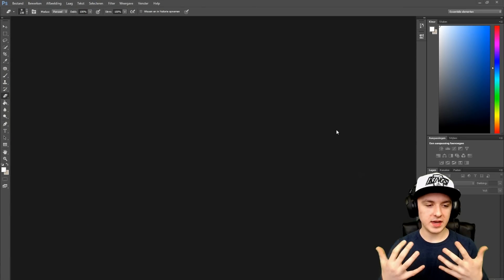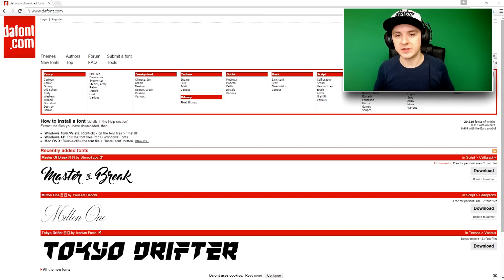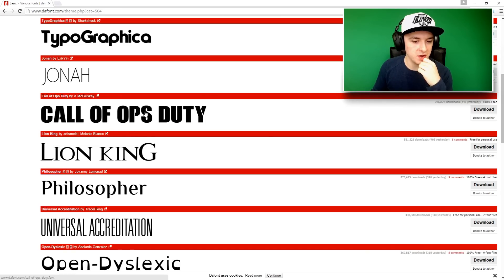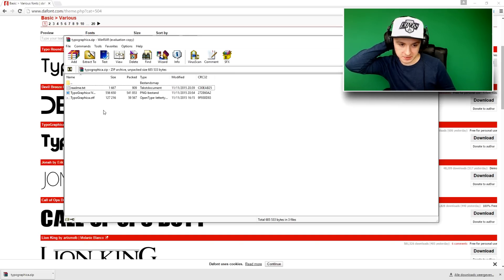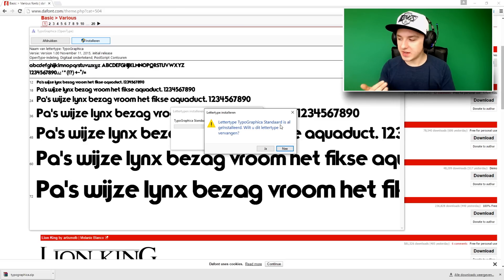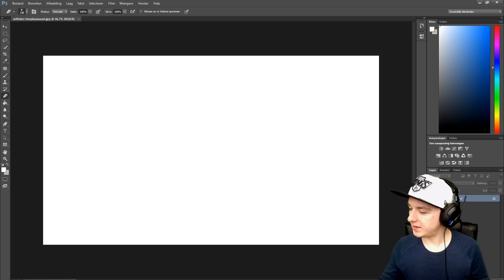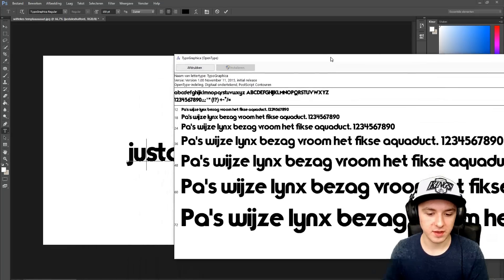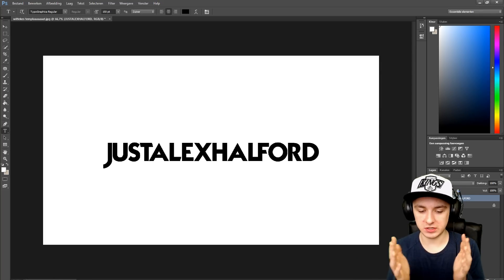How To Add Fonts EASILY! - Adobe Photoshop CC - Tutorial #9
- - In this video I'll be showing you how to add fonts. It's done in the photo editing software called Photoshop CC 2014. You can use Adobe Photoshop CC, CS4, CS5, and CS6.

~ JustAlexHalford